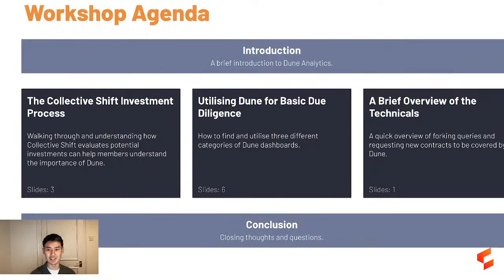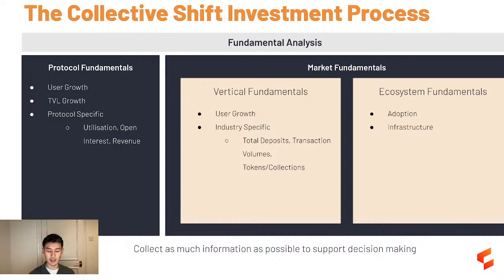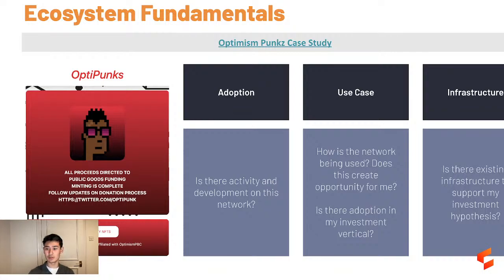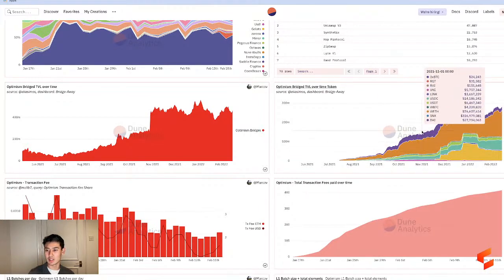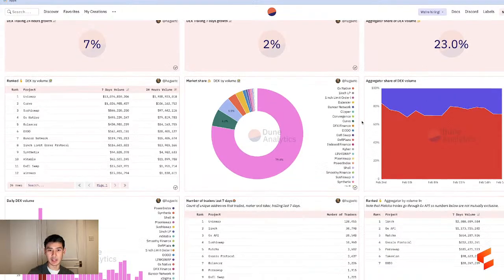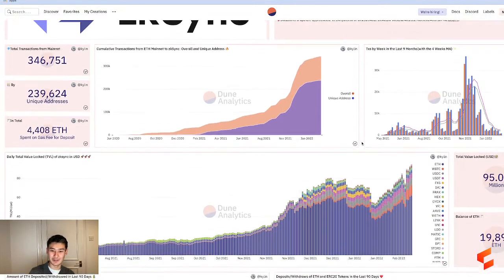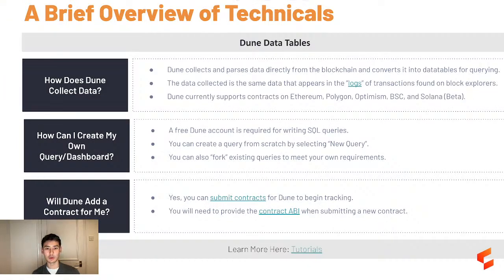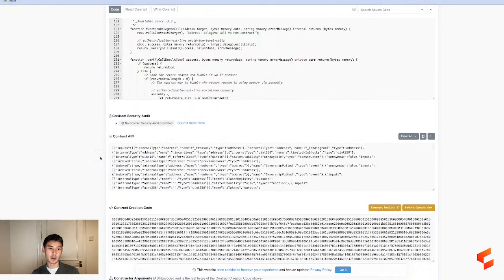Dune Deep Dive Workshop and Q&A — Feb. 17, 2022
Hosted by Collective Shift Research Analyst, Kinji Steimetz, this week we’re holding a Dune Workshop and Q&A completely free on YouTube.

Timestamps:
00:00 Intro
03:18 Workshop outline
04:17 Investment pipeline
11:06 Overview of Dune
14:15 Ecosystem fundamentals (e.g. OptiPunks)
22:37 Vertical fundamentals (e.g. DEX aggregators)
30:36 Protocol fundamentals (e.g. zkSync)
37:12 Questions to ask yourself about Dune

🚀 Join our free newsletter for regular insights straight to your inbox

The viewer should always:
1. Conduct their own research;
2. Never invest more than they are willing to lose; and
3. Obtain independent legal, financial, taxation and/or other professional advice in respect of any decision made in connection with this video.